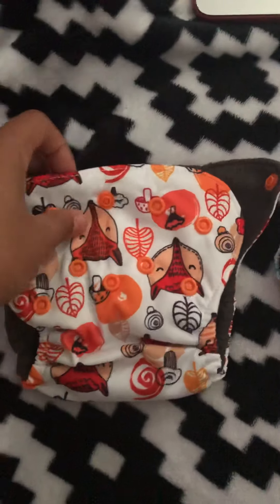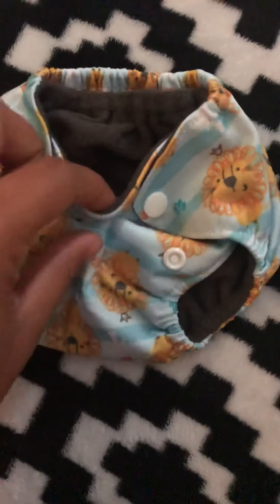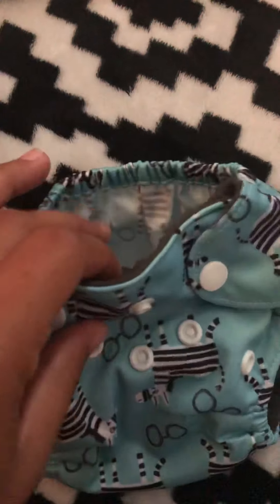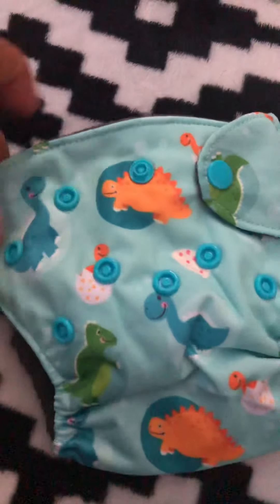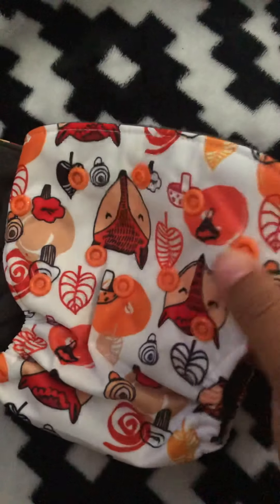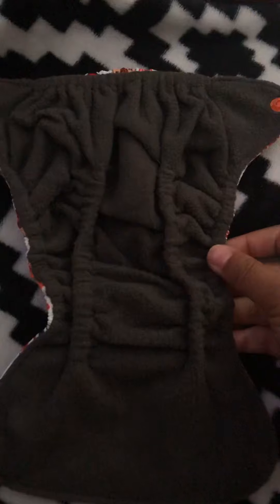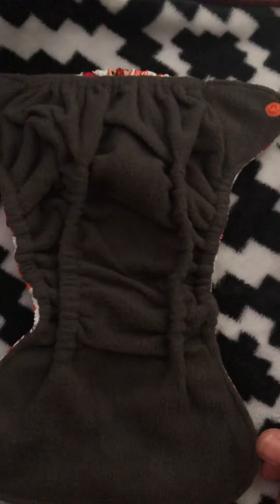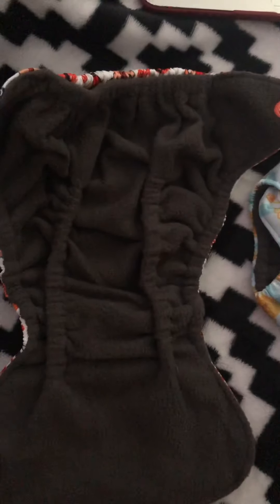Cloth diaper reviews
Newborn cloth diaper review